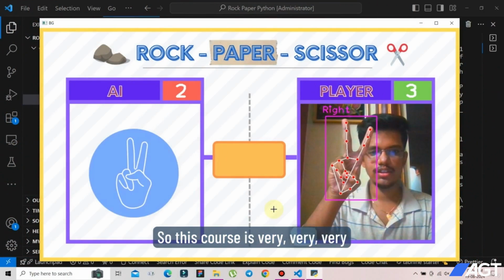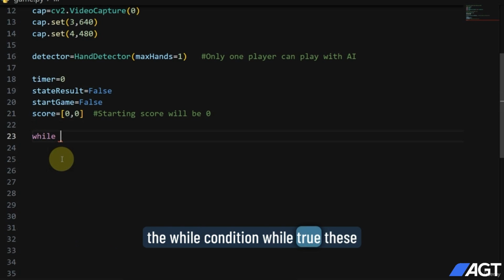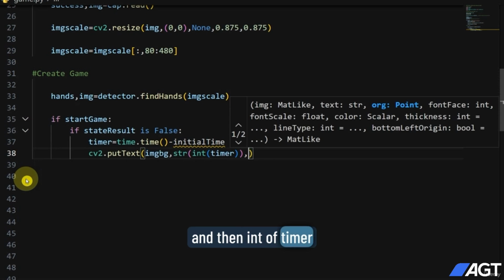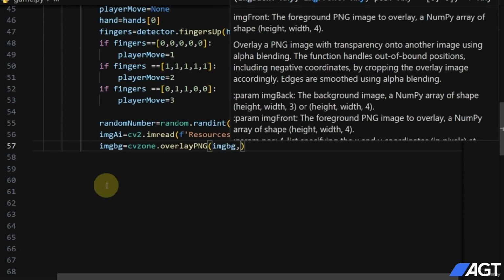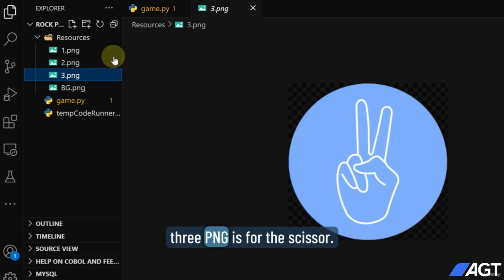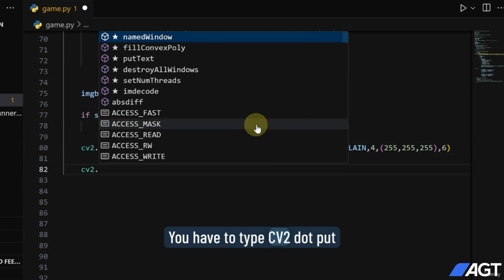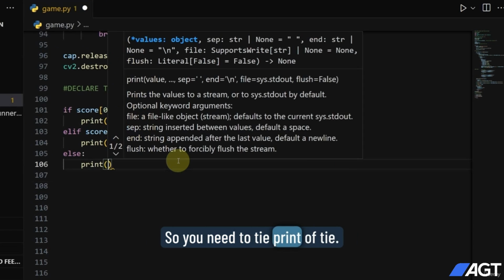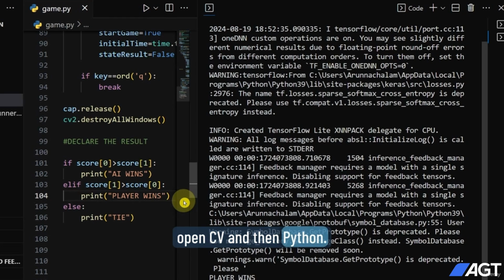Complete Python Game Development Course : From Zero To Hero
Learn Complete Python Game Development Course : From Zero To Hero

Dive into an exciting project where you'll build a fully functional Rock Paper Scissors game using Python, OpenCV, and the CVZone library. This project will take you through the steps of creating an engaging, real-time computer vision application that detects hand gestures and plays the classic game of Rock Paper Scissors.